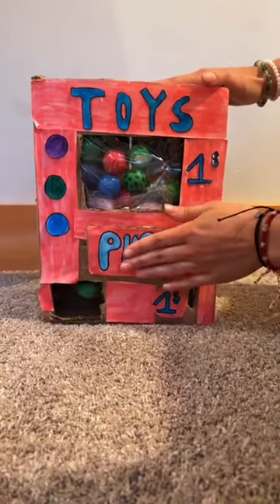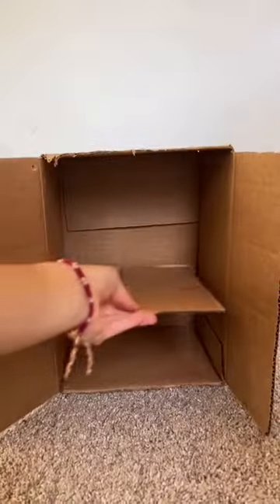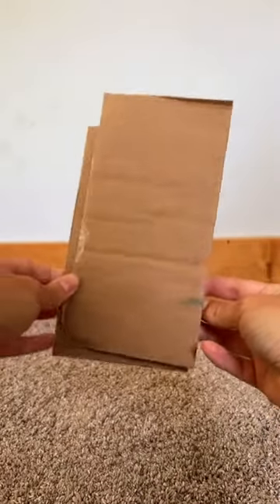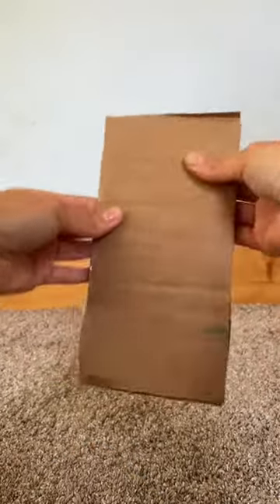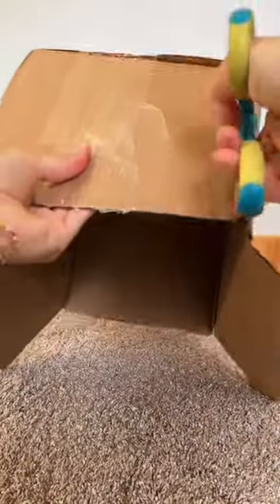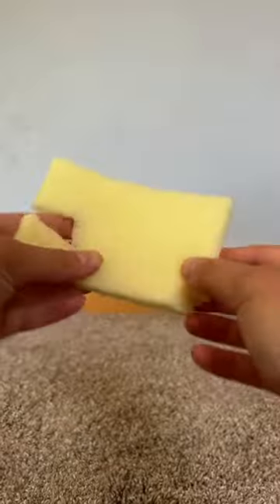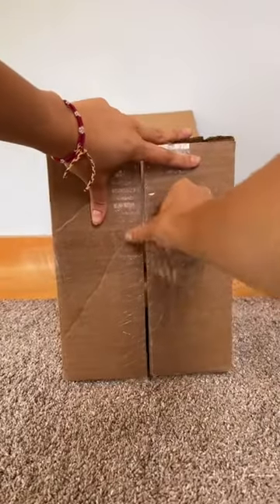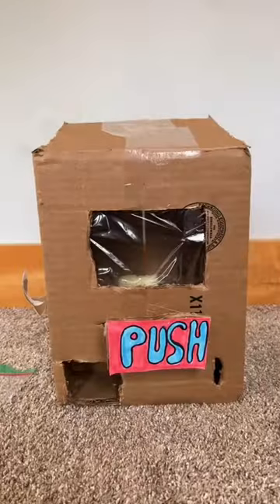how to make a cardboard vending machine